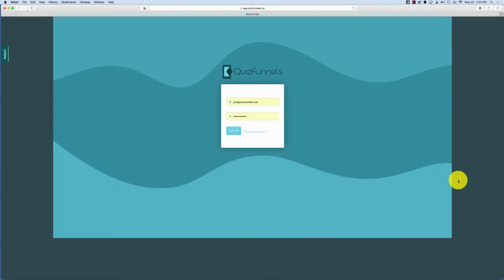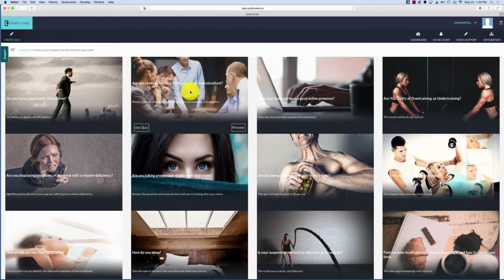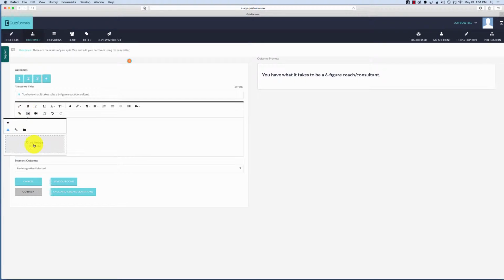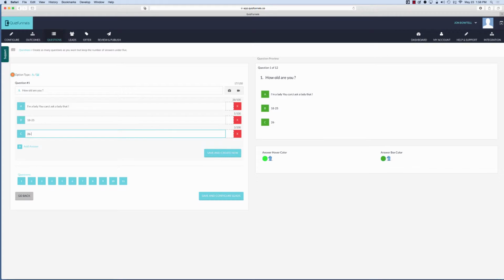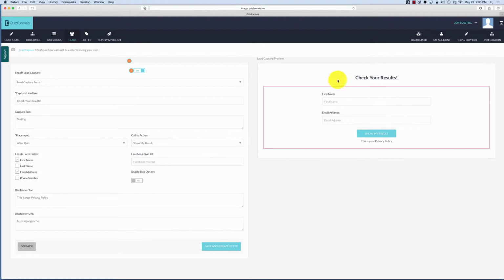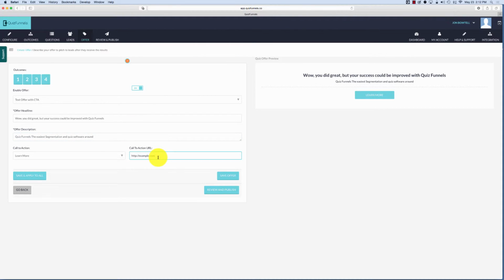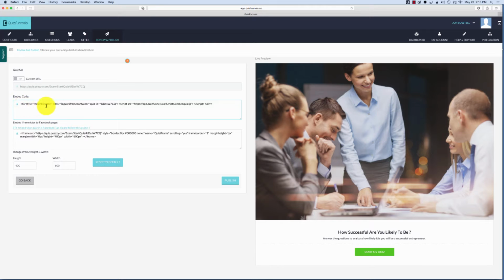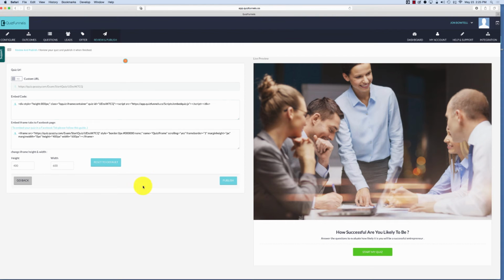quiz funnels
Quiz Funnels best bonus and honest review / walkthrough.

Take a look at the incredible power of quiz funnels for increasing conversions of prospects and then buy with the biggest bonus pack anywhere by clicking below.